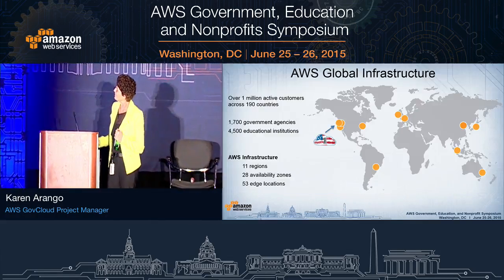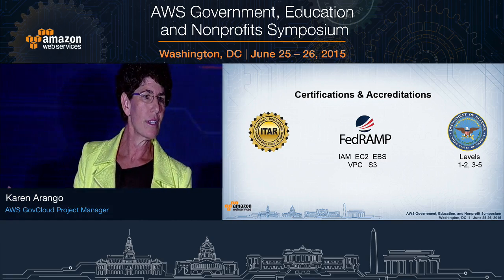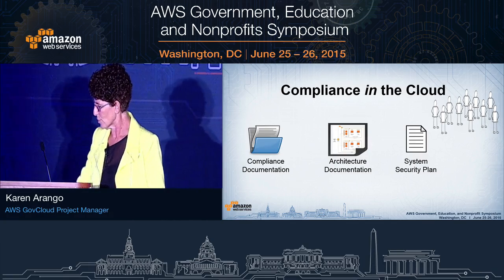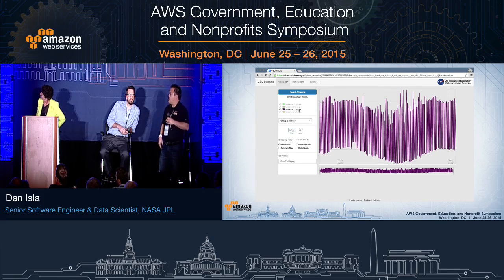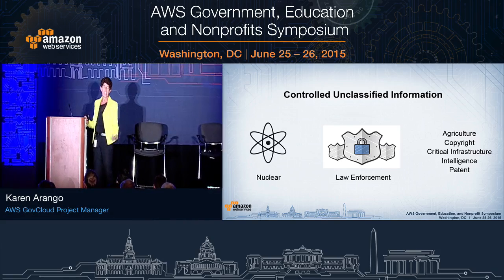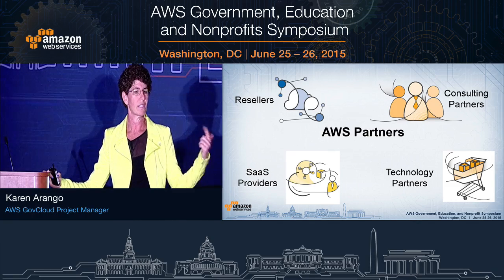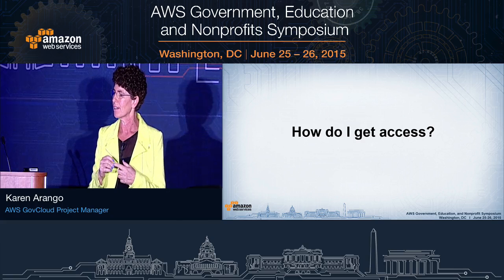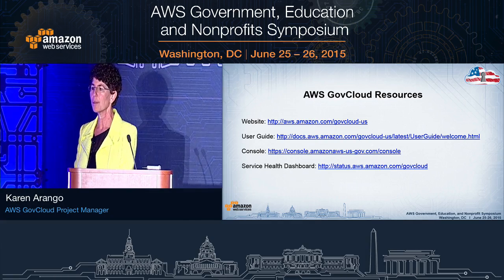AWS Symposium - Washington, DC | AWS GovCloud (US): An Overview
AWS GovCloud (US) is an isolated AWS region designed to allow US government agencies, private sector companies, nonprofits and educational institutions move sensitive workloads into the cloud by addressing their specific regulatory and compliance requirements. AWS GovCloud (US) is the AWS region that adheres to US International Traffic in Arms Regulations (ITAR), FedRAMPSM and DoD CSM Levels 1-5 requirements.  Join us for an introduction to the AWS GovCloud (US) region, learn about the features and benefits, and see how you qualify to access and use the region. Speaker:

Karen Arango
Senior Product Manager, Amazon Web Services